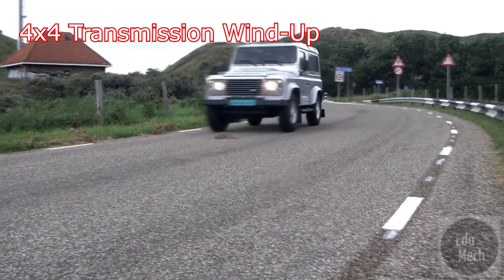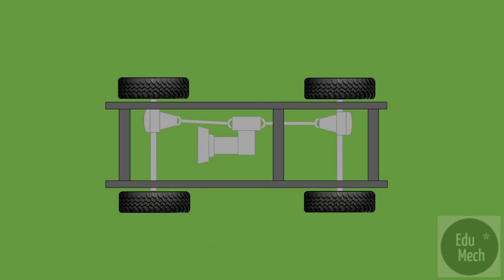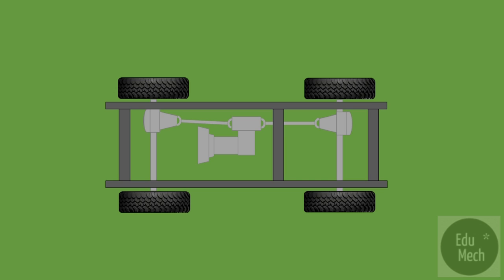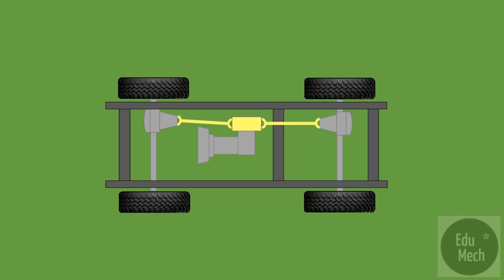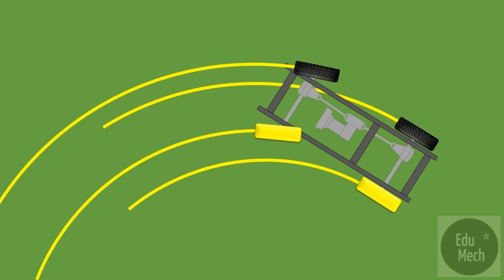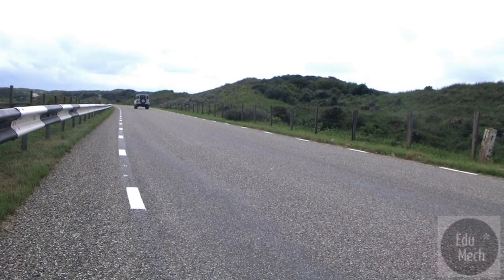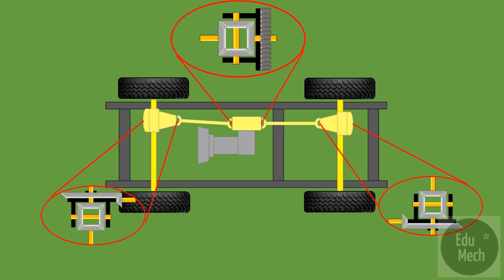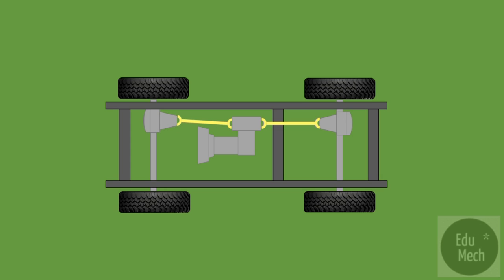4x4 / 4WD transmission wind up - Explained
A description of differentials on both part-time and full-time 4 wheel drive vehicles.
An explanation of how wind-up occurs in a 4x4 vehicle transmission and how it's avoided.